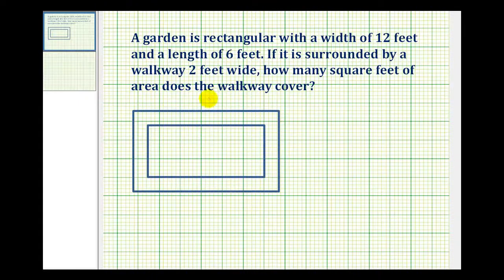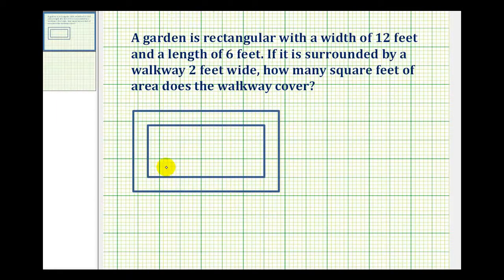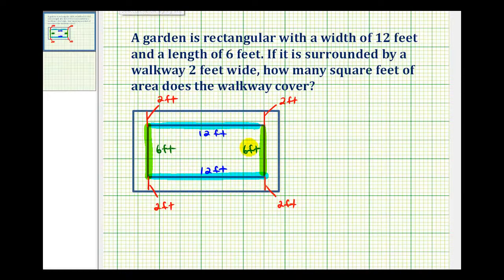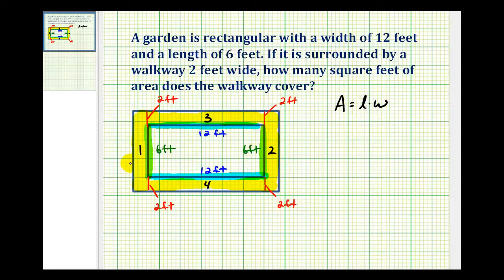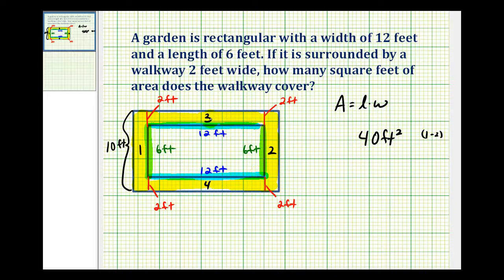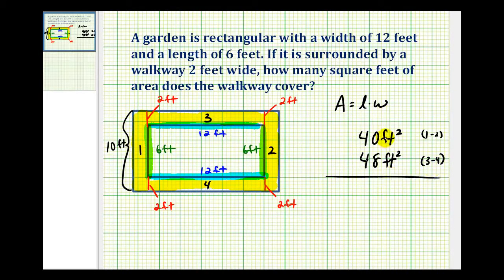Ex Determine the Area of a Walkway Around a Rectangle